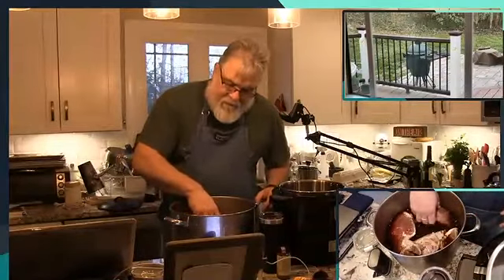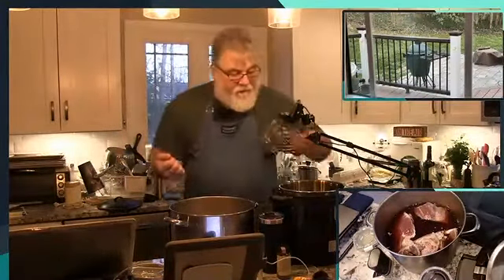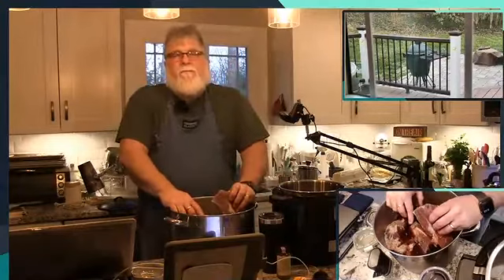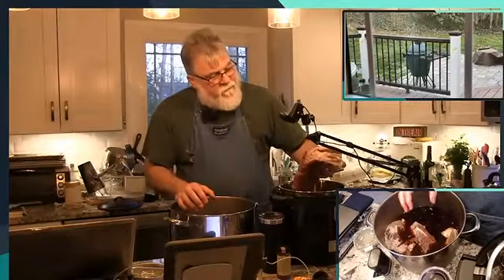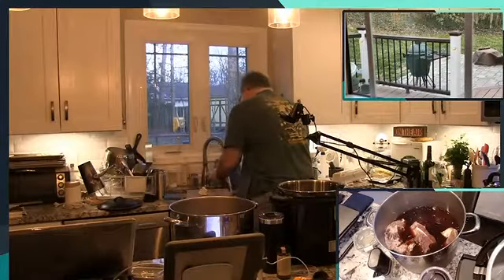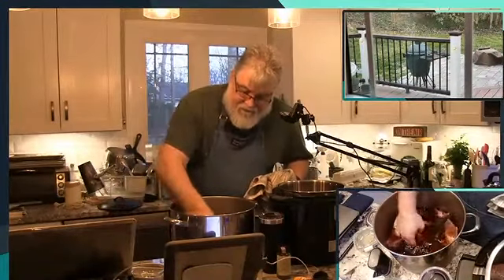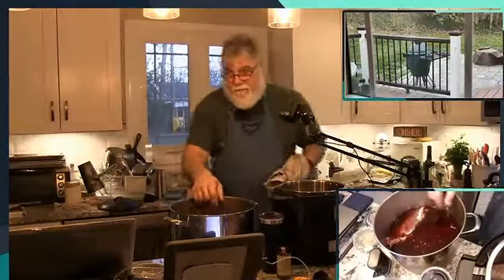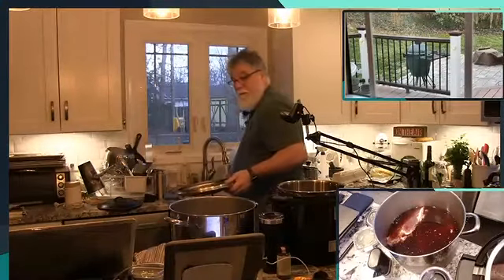Trieu Thanh Duc patted instead, at this time the rest of the people - bamachuck1975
bamachuck1975
Trieu Thanh Duc patted instead, at this time the rest of the people